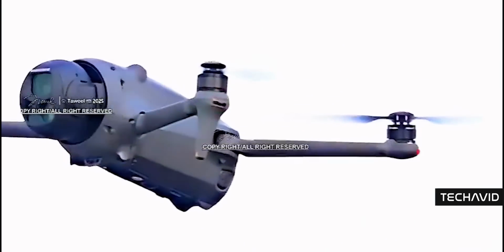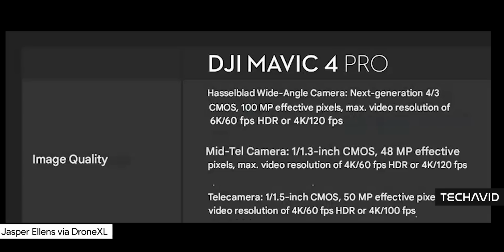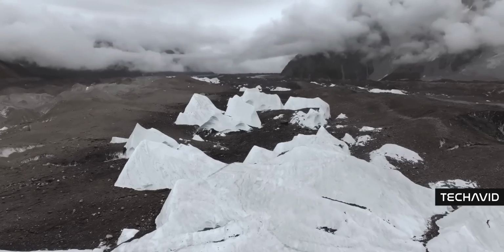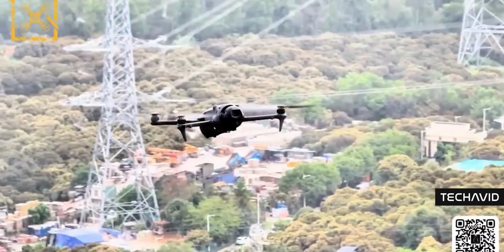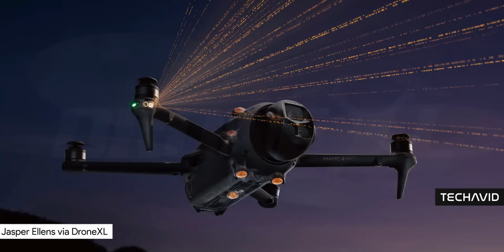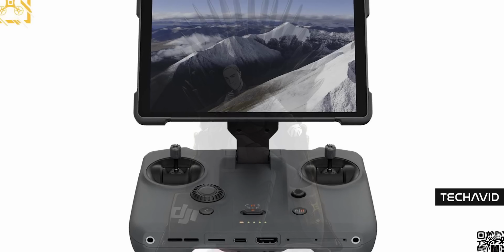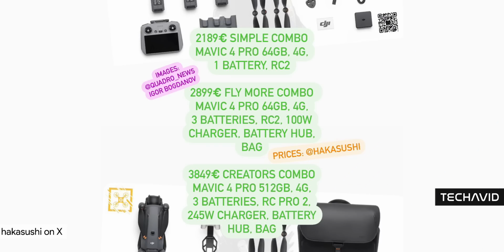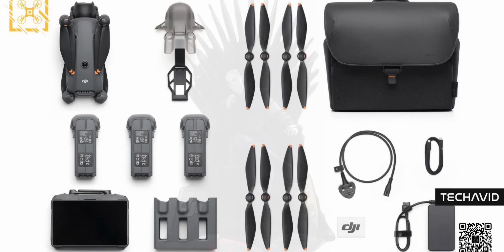DJI Mavic 4 Pro: Full Leaks Breakdown! Specs, Features, Pricing & More.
Today we’re diving deep into everything you need to know about the DJI Mavic 4 Pro — all thanks to leaks from Jasper Ellens, Igor Bogdanov, and Hakasushi! From the insane new 100MP Hasselblad camera to the dual telephoto setup, redesigned infinity gimbal, O4+ transmission system, and full European pricing — we’re breaking it all down. Stick around to hear about every new upgrade, what’s missing, and how it compares to the Mavic 3 Pro!

Questions Covered in the video:
    What major upgrades does the DJI Mavic 4 Pro’s Hasselblad camera bring?
    How are the new dual telephoto cameras different from before?
    What is the “infinity gimbal” and why is it a big deal?
    Does the Mavic 4 Pro finally feature an electronic ND filter?
    What are the pricing and bundle options for the Mavic 4 Pro in Europe?